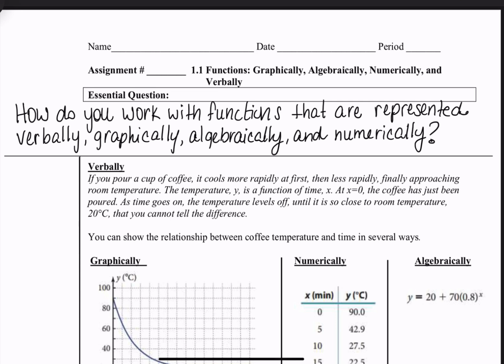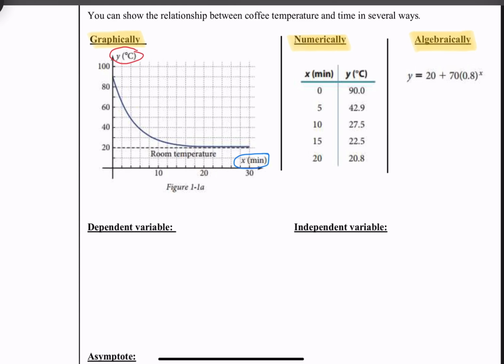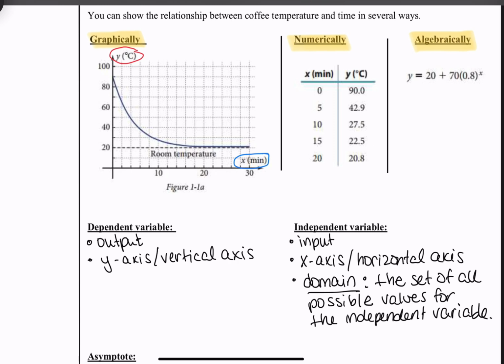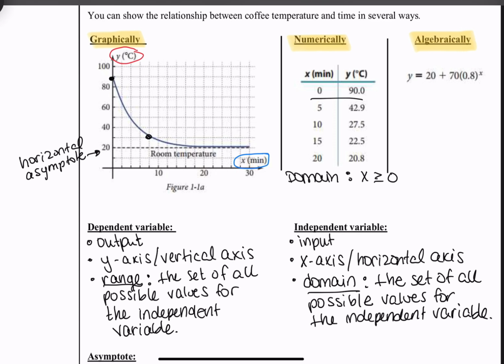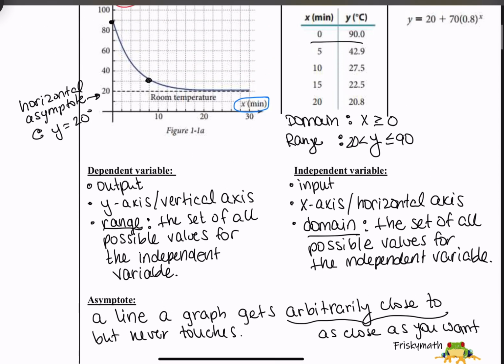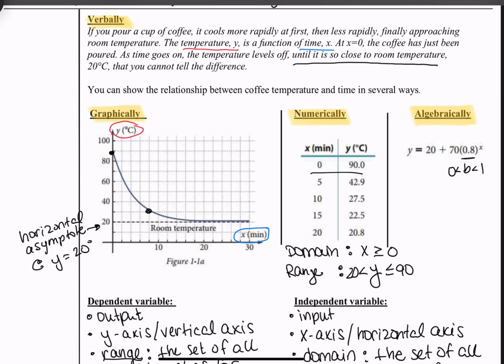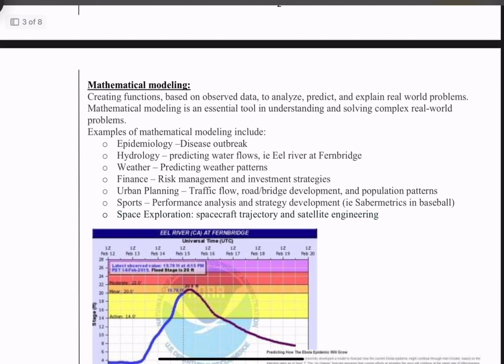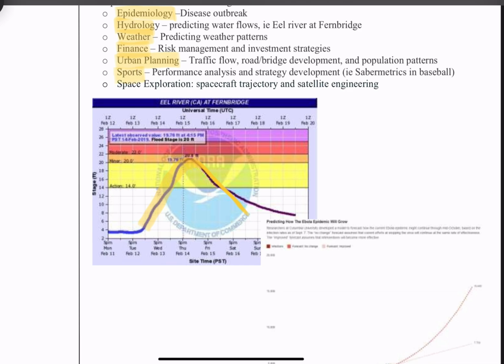1.1 Functions Part 1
A review of functions